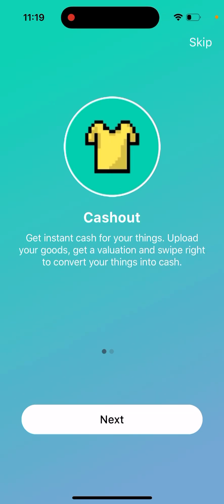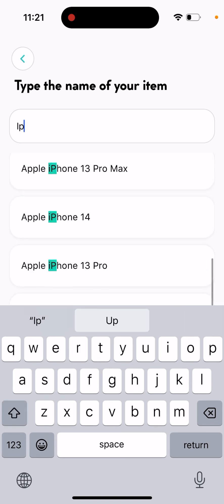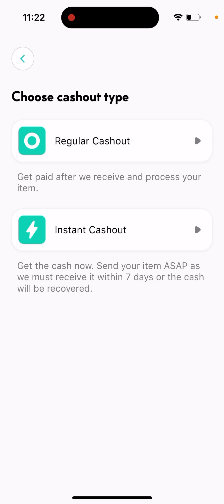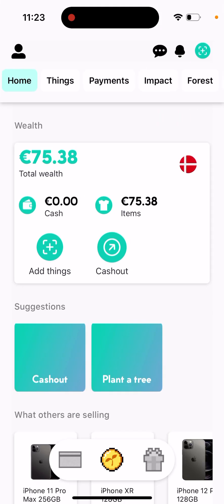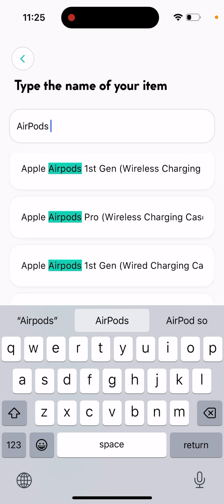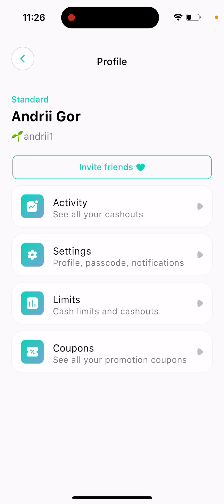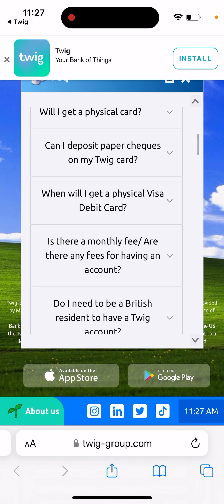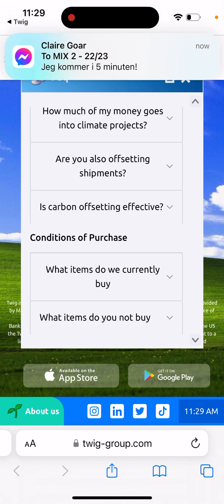TWIG app - HOW IT WORKS? FULL OVERVIEW